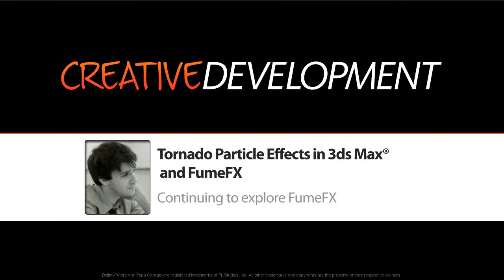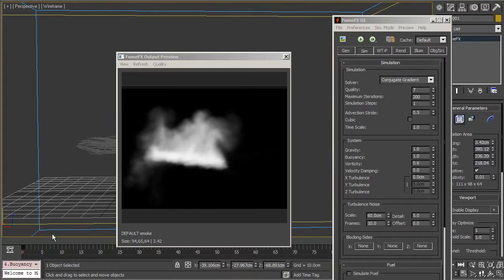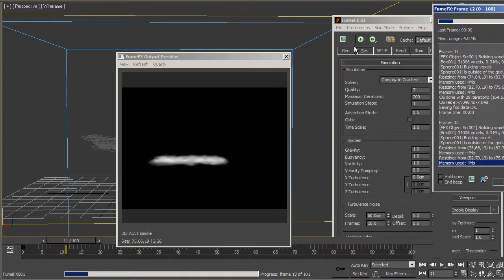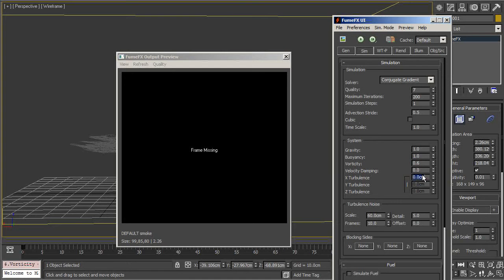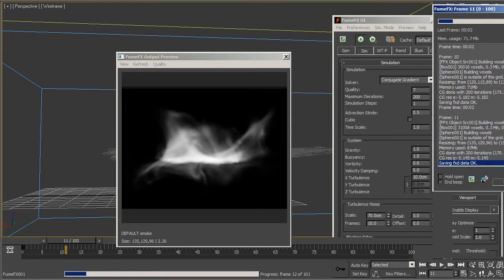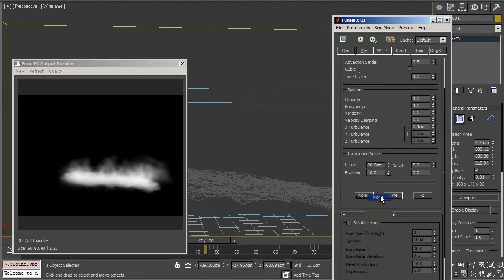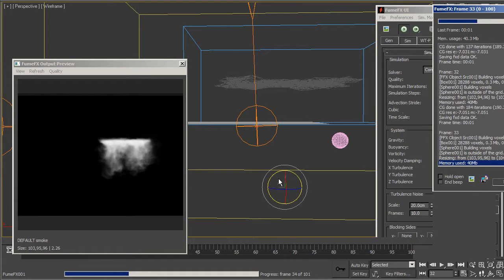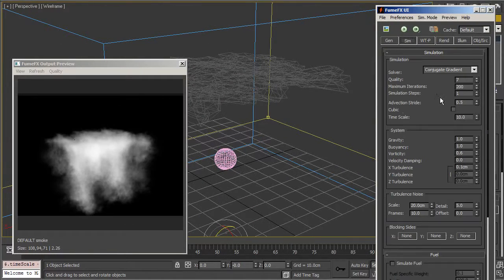Tornado Particle Effects in 3ds Max and FumeFX-Continuing to explore FumeFX Part 6